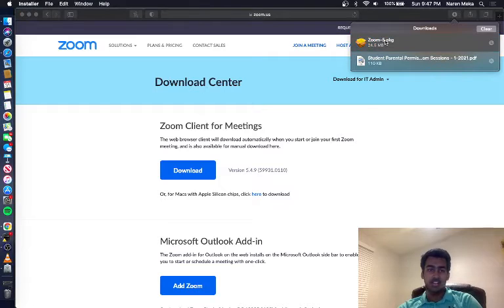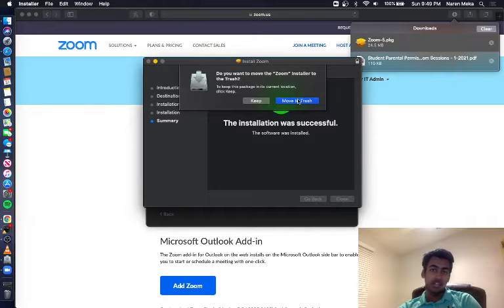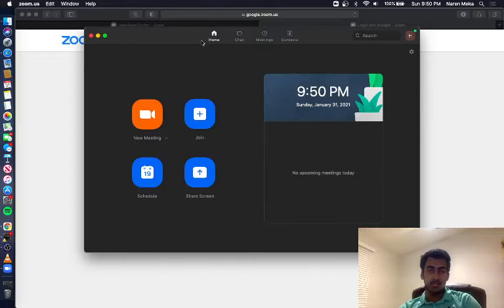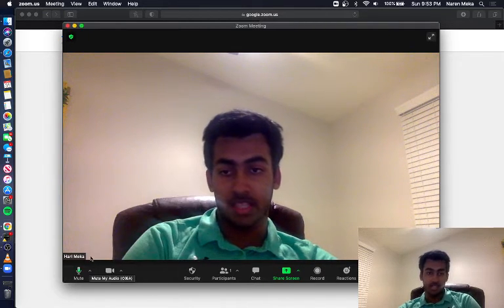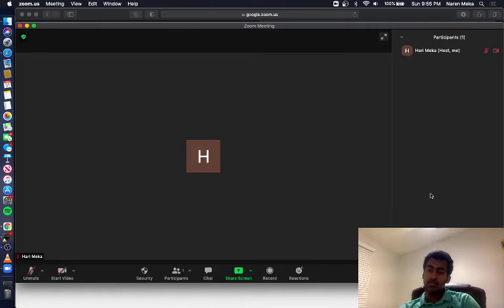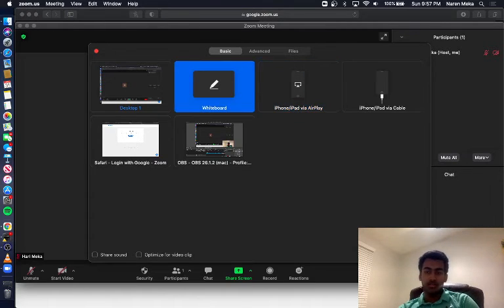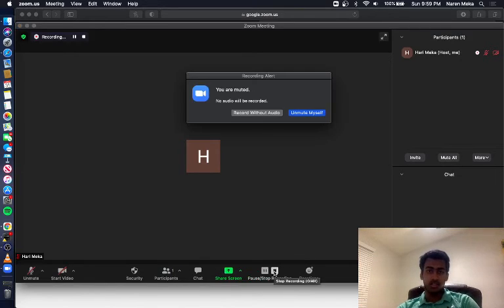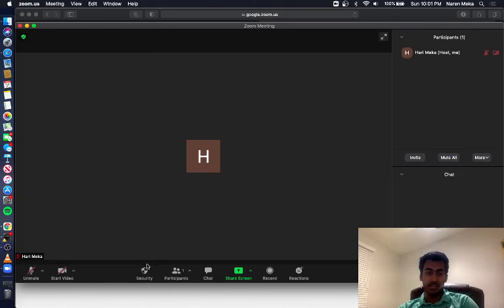Zoom Tutorial for MacOS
This is a tutorial video for how to install and use the features of Zoom on Apple's MacOS. Presented by Hari Meka.